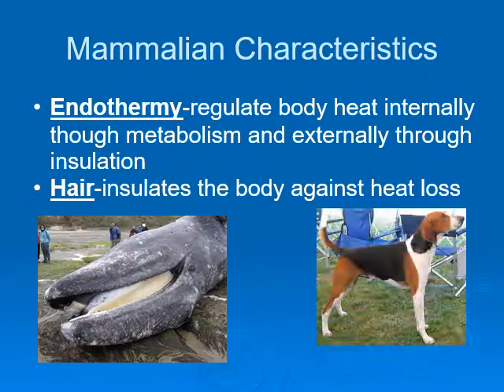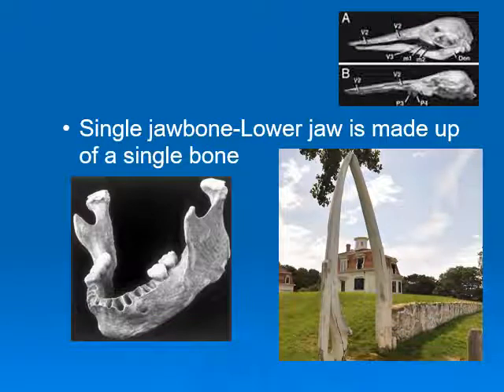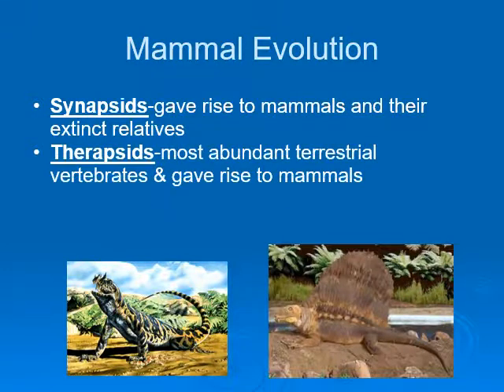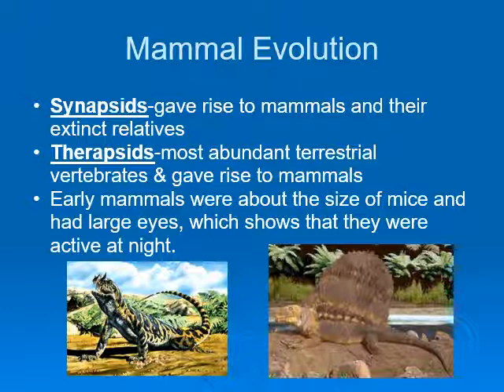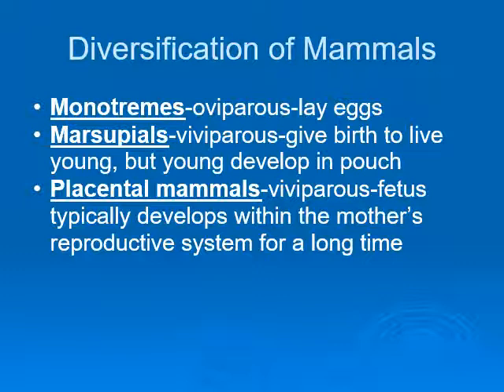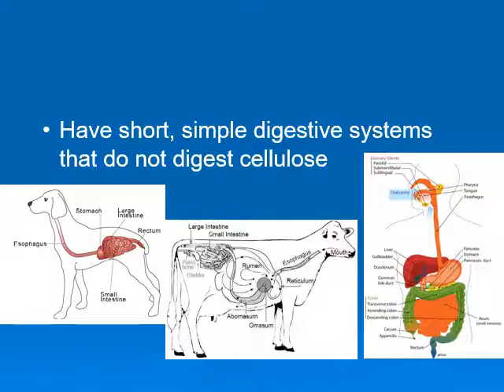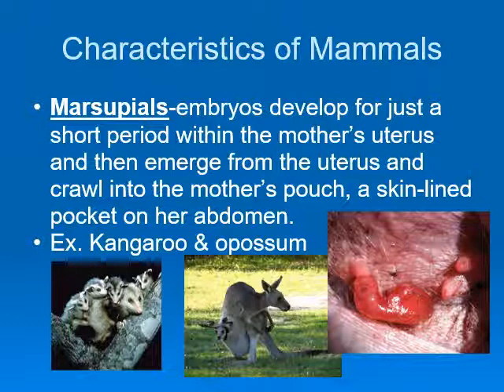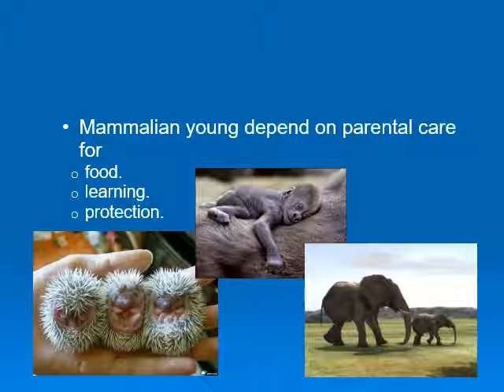Chapter 43 Mammals Part 1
Lecture about mammal characteristics and evolution.